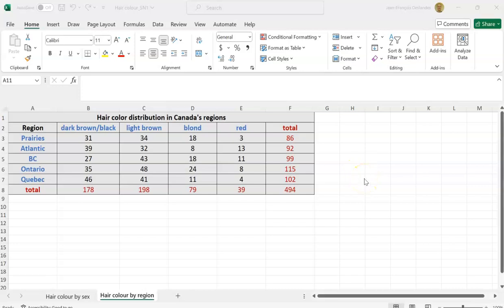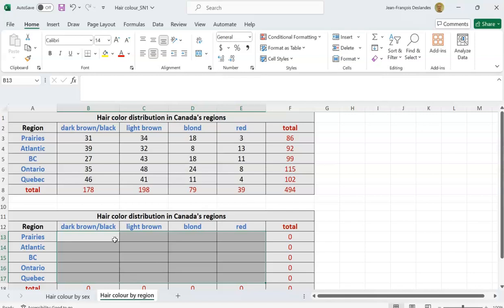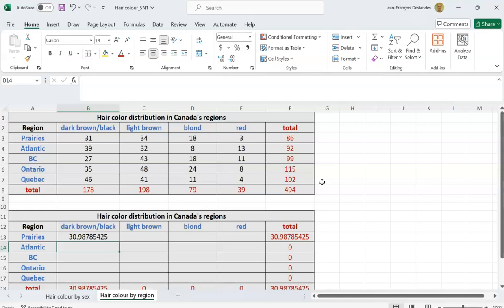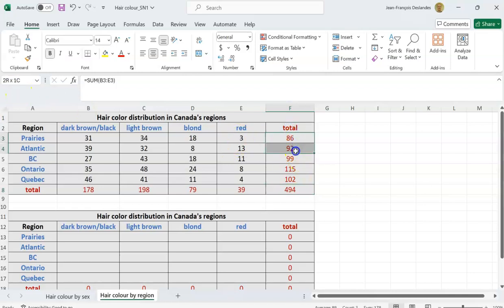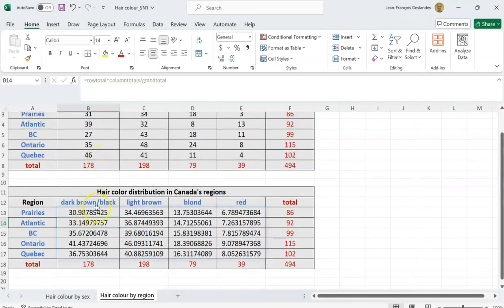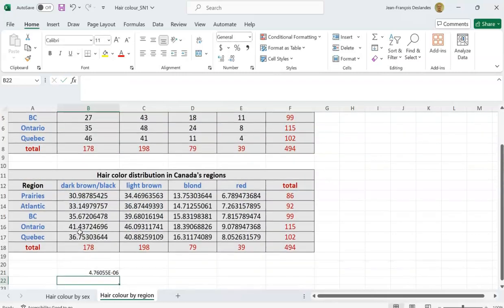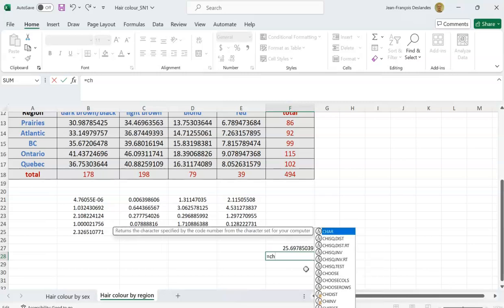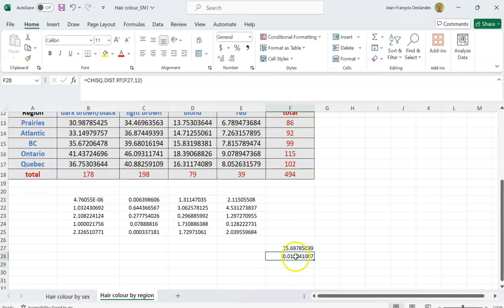Steps of a Chi-Square Test for independence